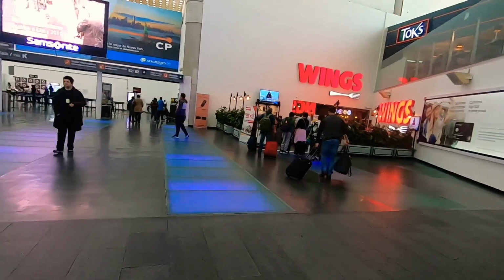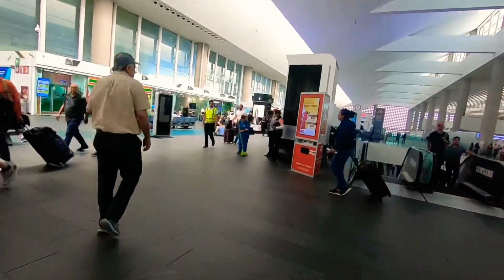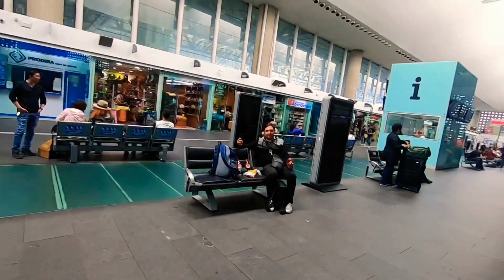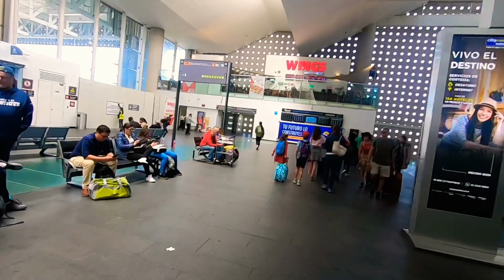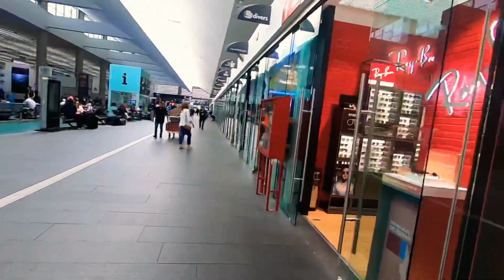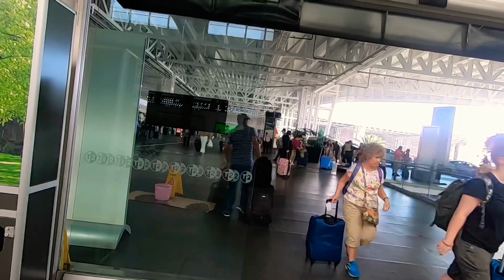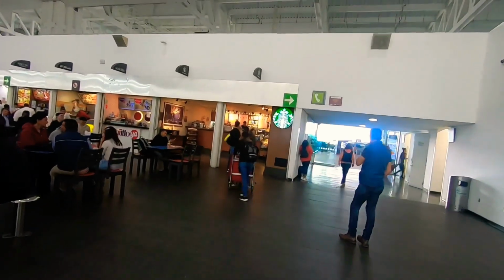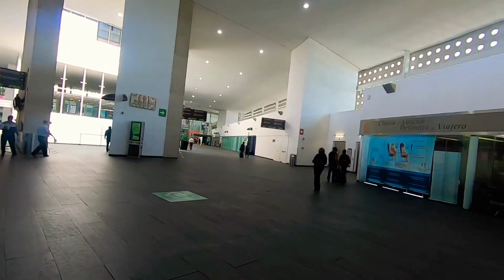CDMX Airport terminal 2 top floor.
This is a walkthrough of the top floor of Mexico City airport terminal 2 basically it's the departure area there are some restaurants, stores, and the airline counters also this is where you will go through security and the train to terminal 1.

Inside secure area coming up soon.

Traveling in Mexico store.